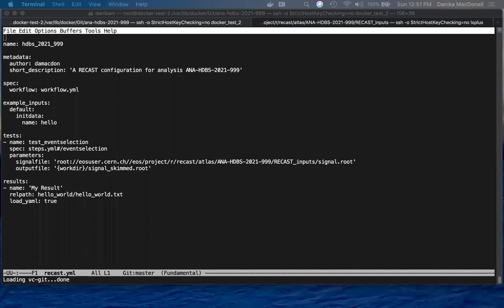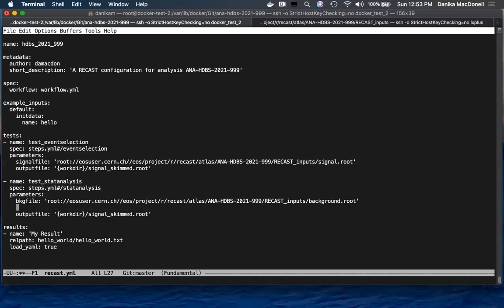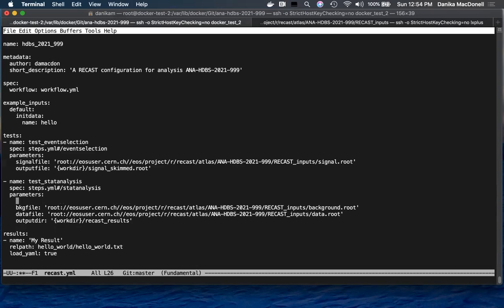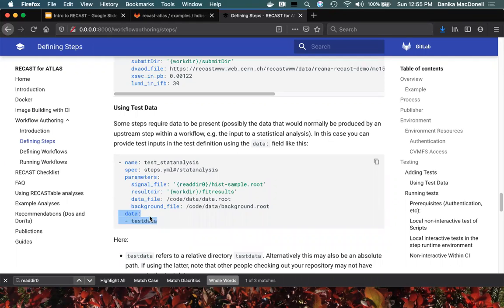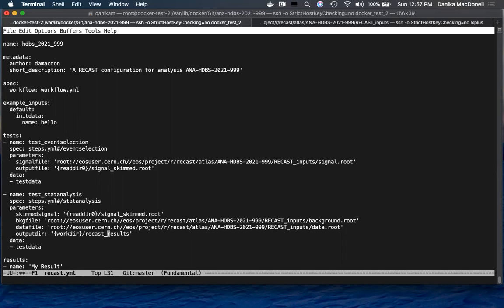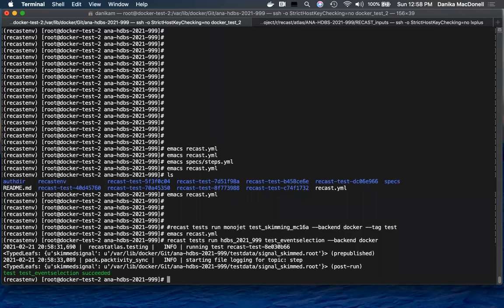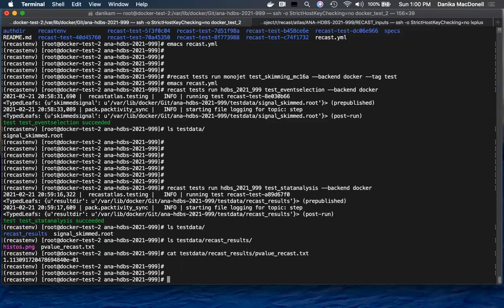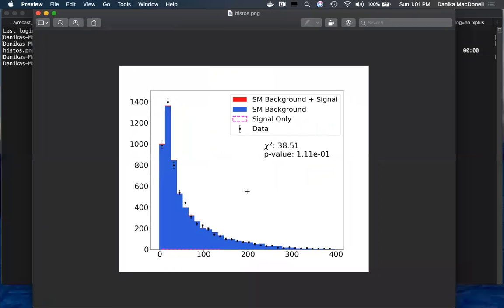statanalysis unit test